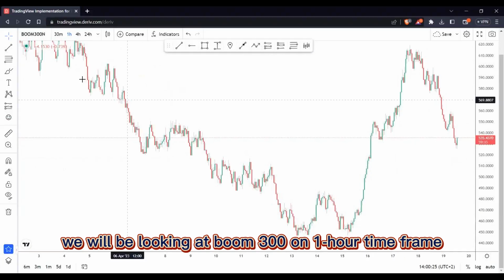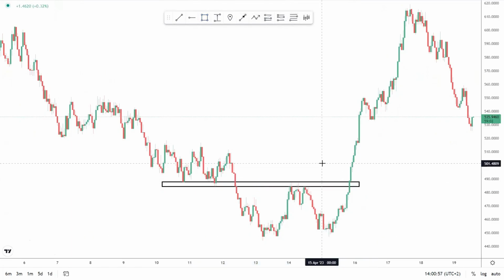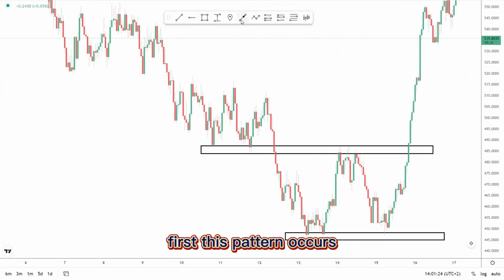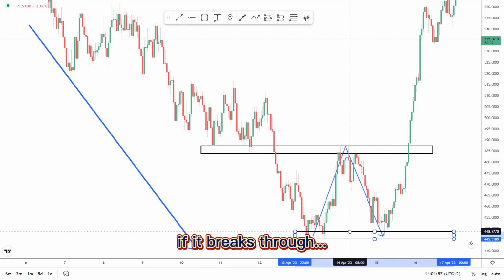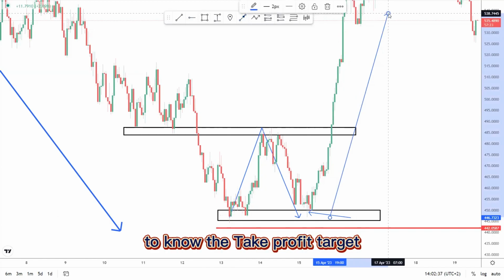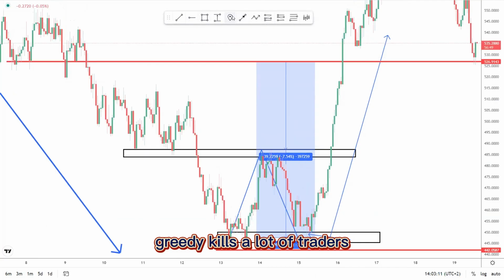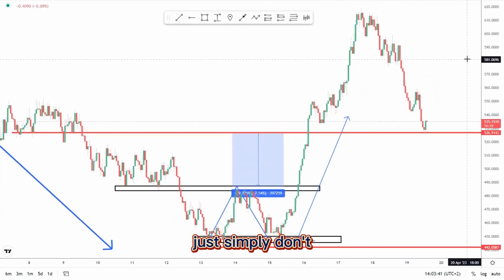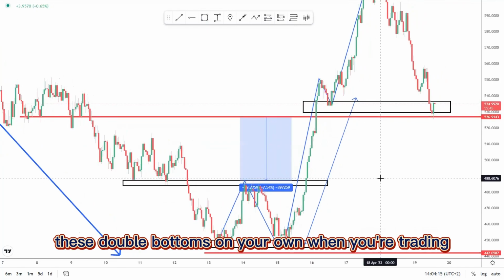Double Bottom 2023 - New Entry Confirmation | Beginner Guide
Hello Buddies...
I hope you Enjoy this video and learn 2 or 3 things that could help you a lot in your trading.

To get in contact with me  for One to One mentorship sessions or signal services feel free to get to me through the contacts below...

WHATSAPP NUMBER

Watch:

 • Peace — Next Rout...